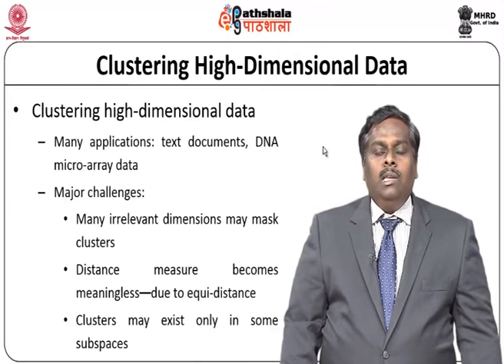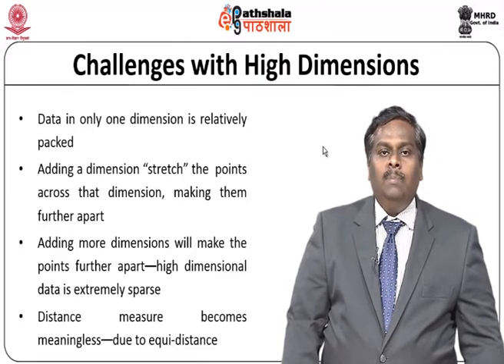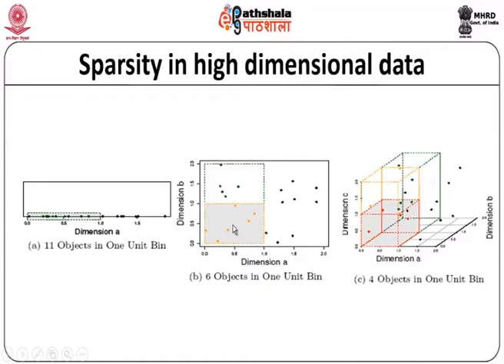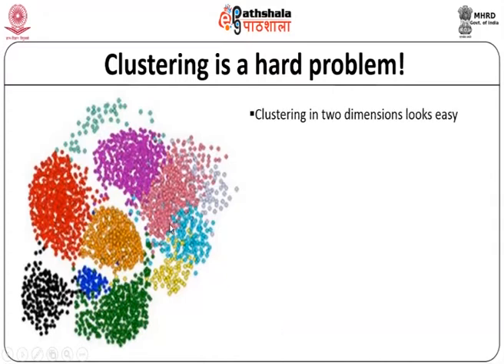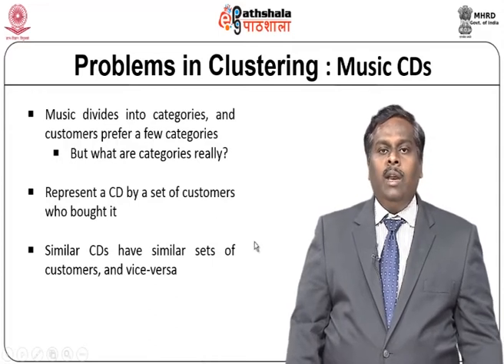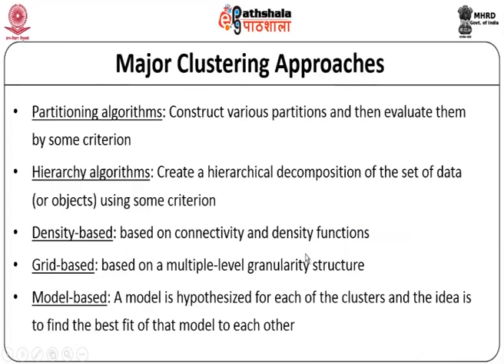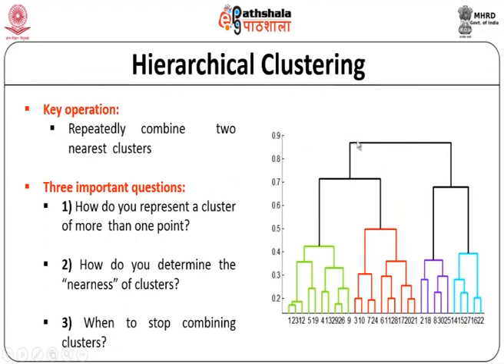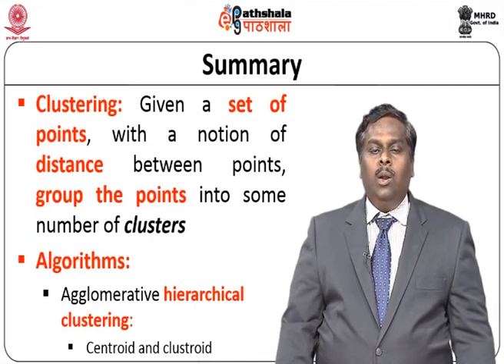Clustering-I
Subject:Computer Science